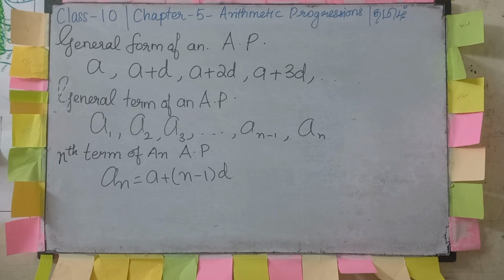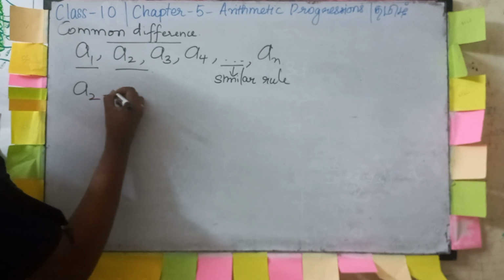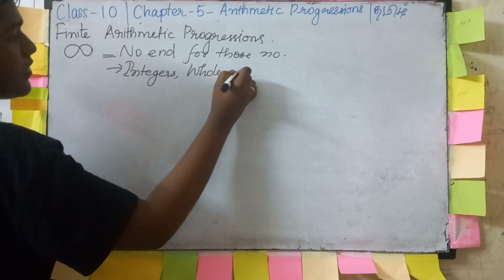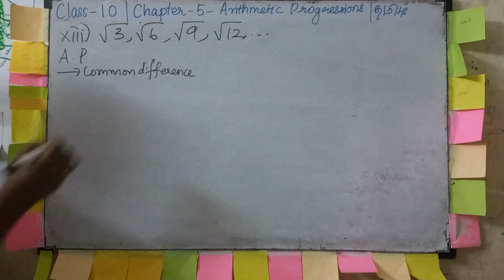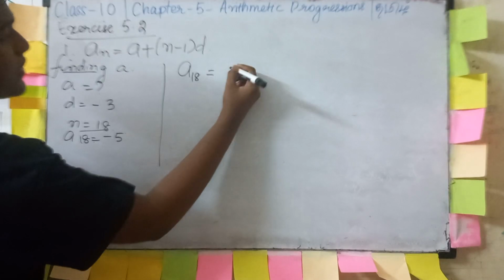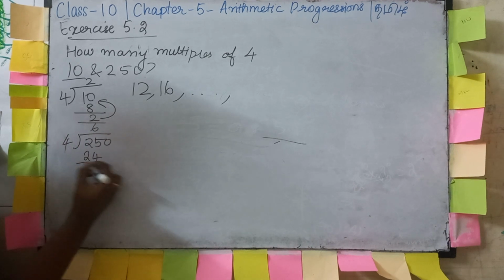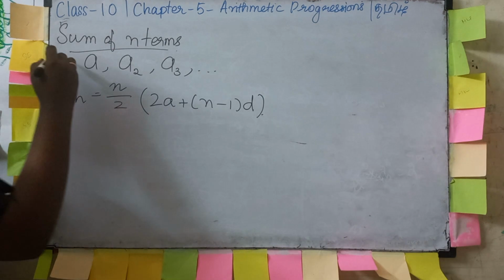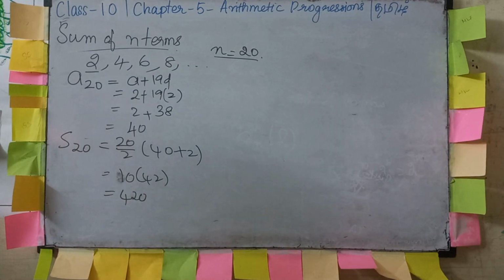Class 10 Chapter 5 Arithmetic Progressions | Introductory video and Solved for selected question